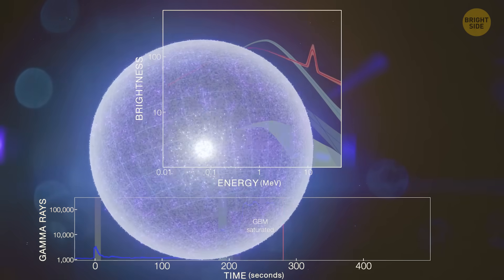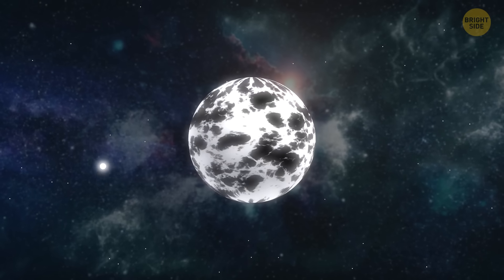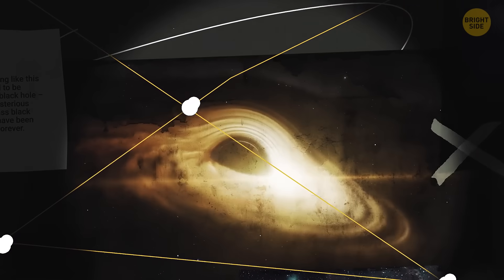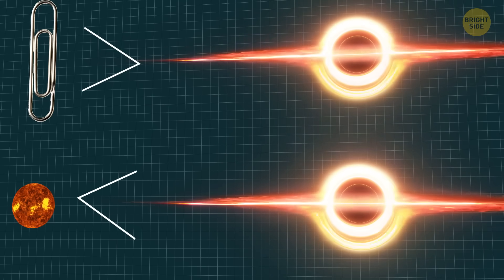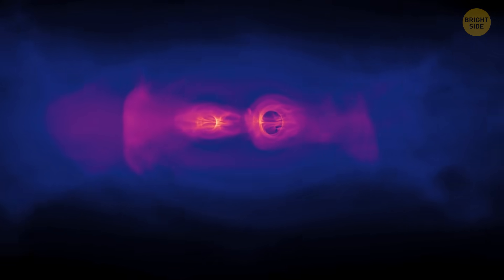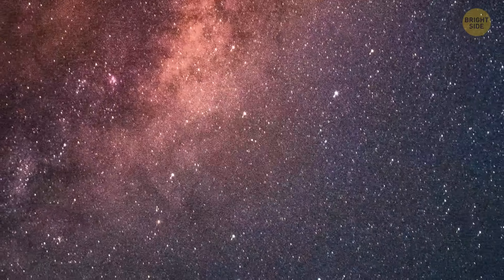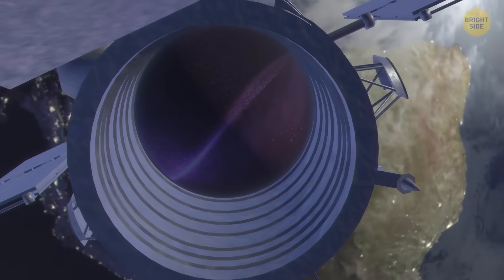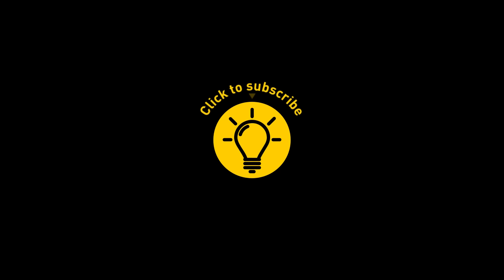Something Huge Near the Milky Way Just Exploded - Are We in Danger?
A massive cosmic explosion just went off near our galaxy — and it’s unlike anything astronomers have seen before. 🌠 The energy release was so powerful it briefly outshone entire galaxies, leaving scientists asking: what could cause this? In this video, we’ll uncover what’s really happening beyond the edge of the Milky Way, and whether this blast could one day reach us. Some believe it’s a collapsing star, others think it might be something far stranger — even a new kind of cosmic event. Whatever it is, the numbers behind it are terrifying. ⚡

Credit:
BOAT Gamma-Ray Burst: By NASA's Scientific Visualization Studio - KBR Wyle Services, LLC/Scott Wiessinger, University of Maryland College Park/Francis Reddy, NASA/GSFC/Elizabeth Hays, KBR Wyle Services, LLC/Adriana Manrique Gutierrez
Gamma-ray Pulsars: By NASA's Scientific Visualization Studio - NASA/GSFC/Mark SubbaRao, SSAI/Andrew J Christensen, IPAC/Robert Hurt, KBR Wyle Services, LLC/Scott Wiessinger, University of Maryland College Park/Francis Reddy, Laboratoire d'Astrophysique de Bordeaux/David A. Smith
Massive Star Goes Out: By NASA/ESA/C. Kochanek (OSU),
Black Hole Twisting Captured Star: By NASA's Scientific Visualization Studio - KBR Wyle Services, LLC/Paul Morris, Cassandra Morris, ADNET Systems, Inc./Aaron E. Lepsch